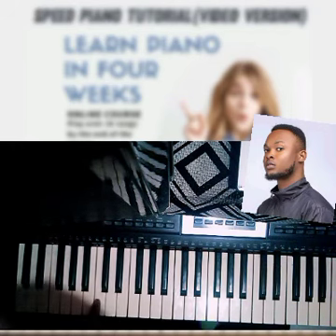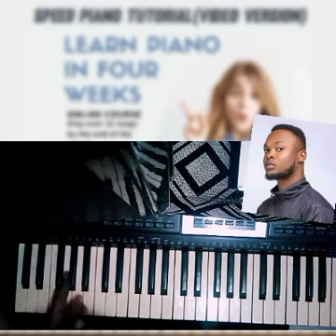piano tutorial:WEEK1. ALL ABOUT MUSICAL KEYS-SEMI TONES-TONES-ROOTS-FLATS-SHARP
TOPIC 1. ALL ABOUT MUSICAL KEYS-SEMI TONES-TONES-ROOTS-FLATS-SHARP